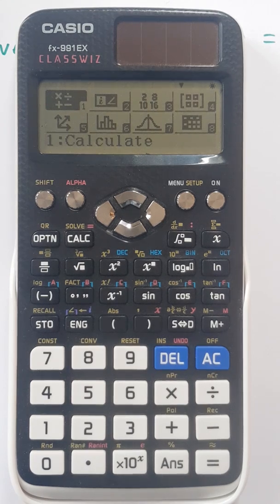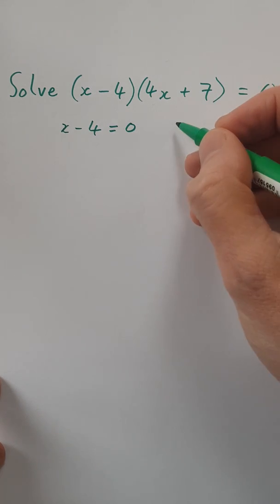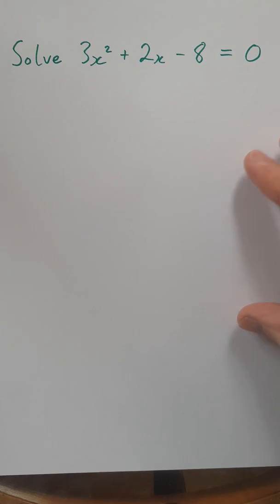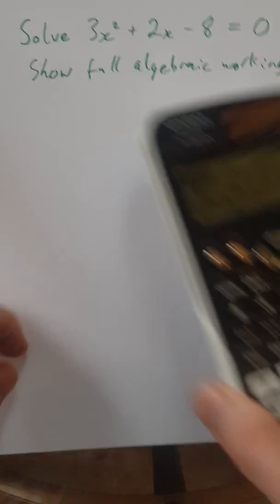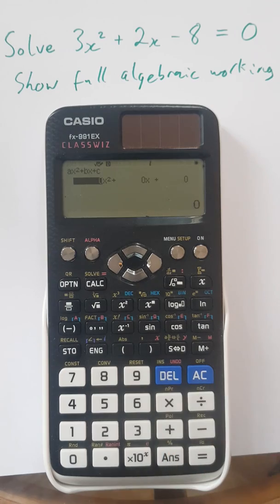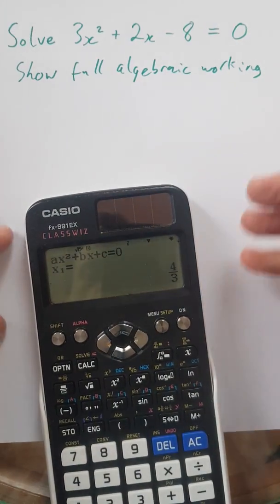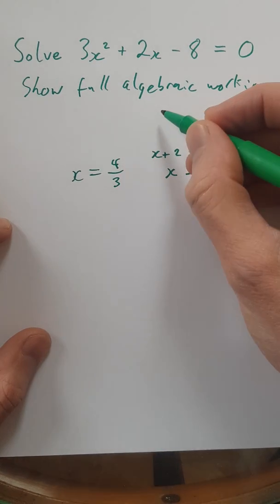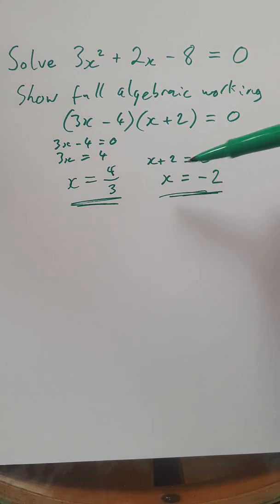Casio Classwiz fx-991EX - How to CHEAT factorising and solving quadratic equations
How to use the calculator to reverse-engineer factorisations of quadratics